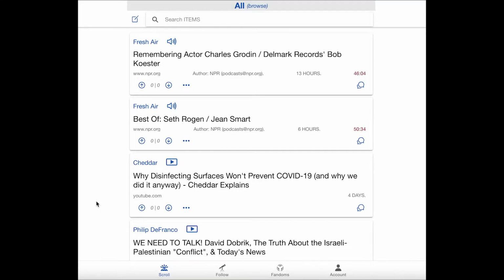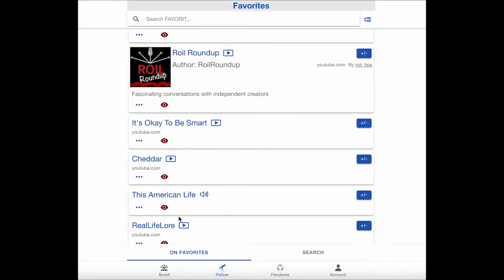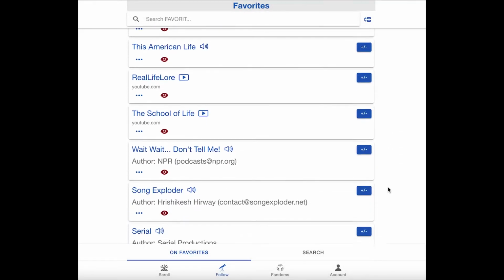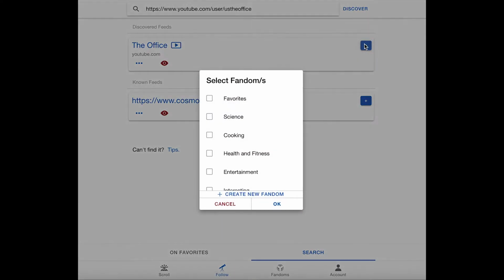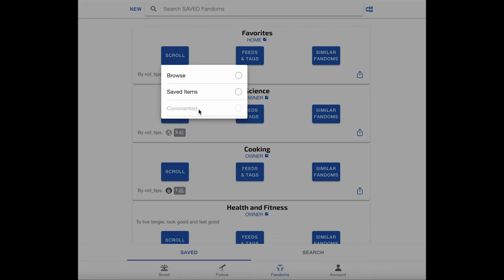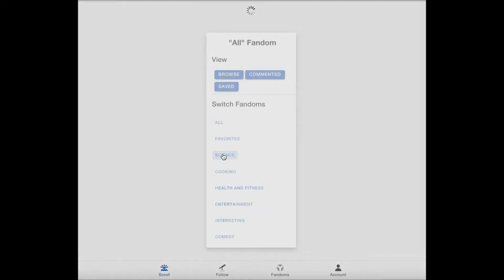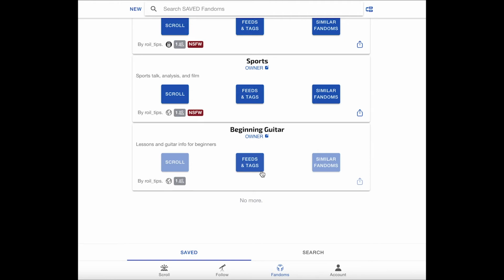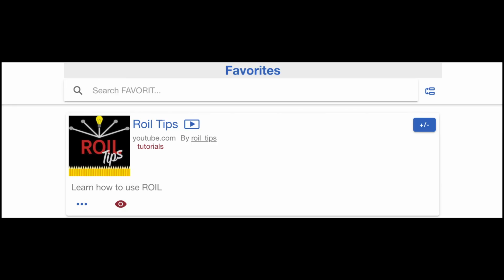Roil: An Introduction!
Roil is a better way to enjoy content on the internet!